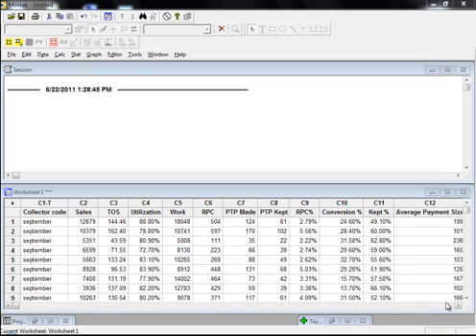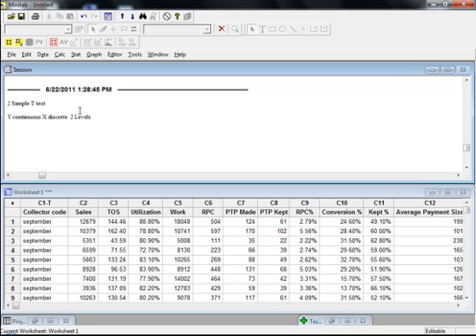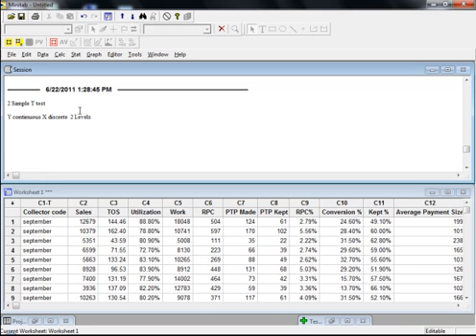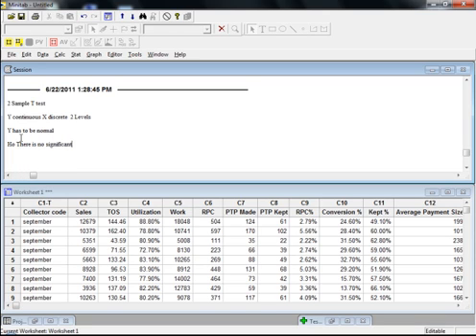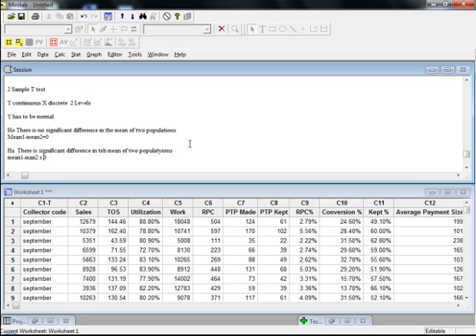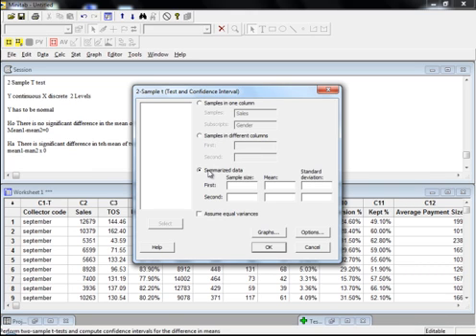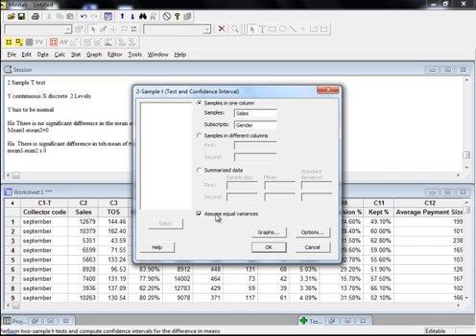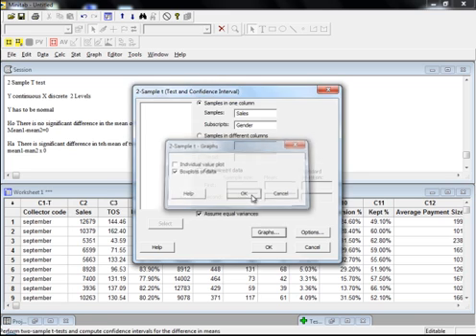Video on 2 Sample T Test by Advance innovation Group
2 Sample T Test